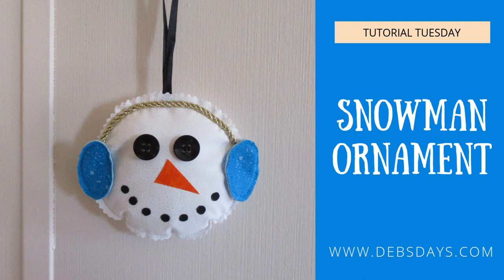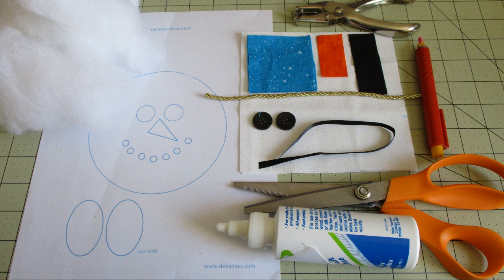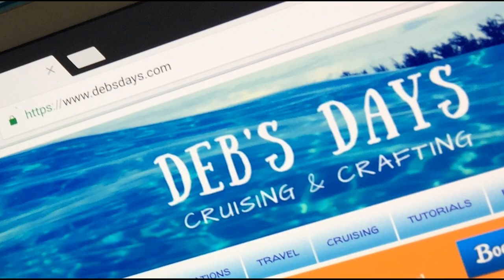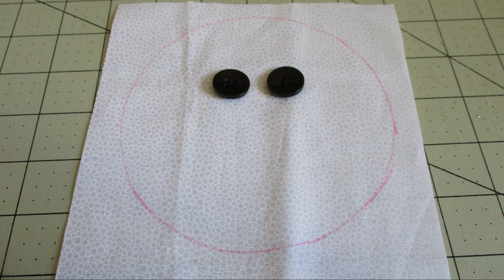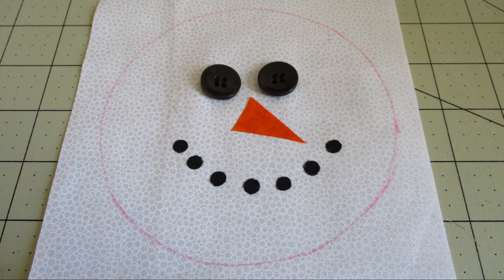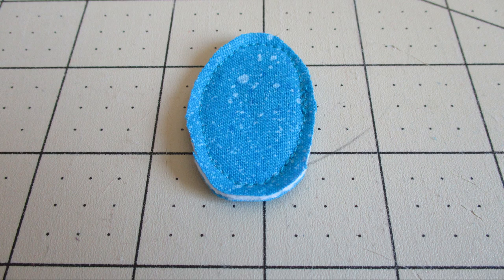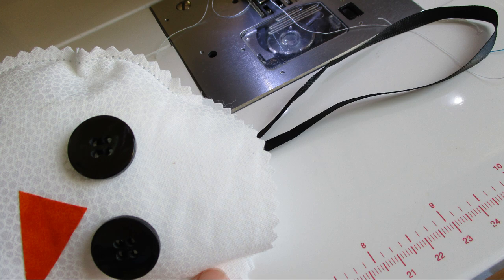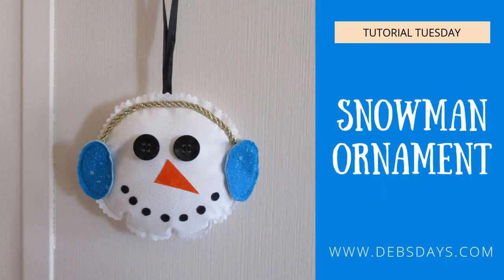Make a Fabric Snowman Homemade Christmas Tree Ornament - DIY Project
Looking for a snowman Christmas tree ornament sewing or crafting idea for the holiday season? Or maybe just some new snowman decor for the winter season? Check out the step by step how to tutorial to make this homemade snowman face hanging ornament!